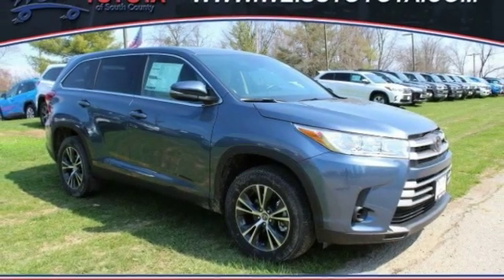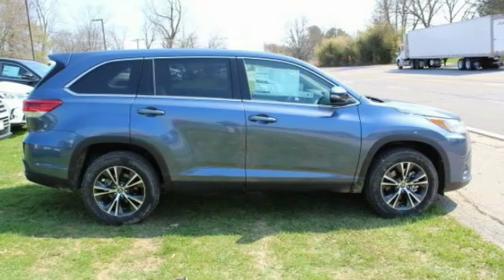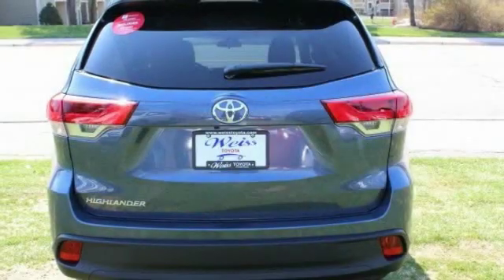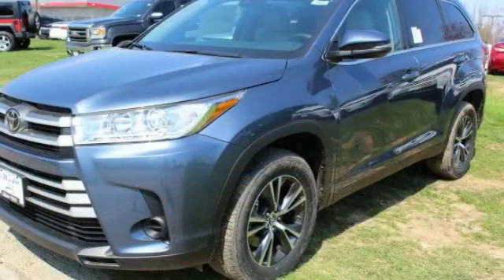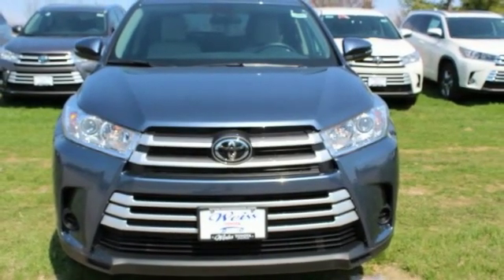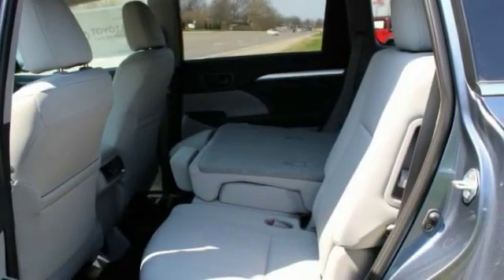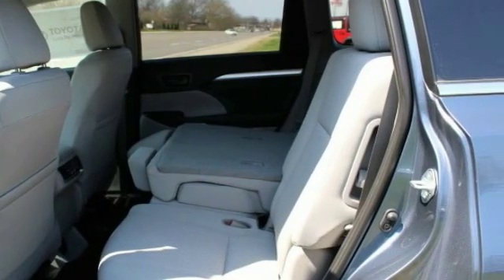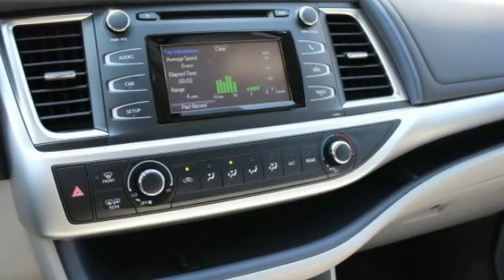2019 Toyota Highlander St. Louis Missouri 49065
2019 Toyota Highlander LE

Weiss Toyota
11771 Tesson Ferry Rd.

With Every New Toyota Purchase You Get The Weiss Promise Lifetime Powertrain Warrranty & ToyotaCare No Cost Maintenance Plan! Blue 2019 Toyota Highlander 2.7L 4-Cylinder DOHC 16V Dual VVT-i FWD 6-Speed Automatic ElectronicbrbrRecent Arrival!brbrContact Internet Sales Department to lock in your internet price! Weiss Toyota of South County is located at 11771 Tesson Ferry Rd in St. Louis MO 63128.